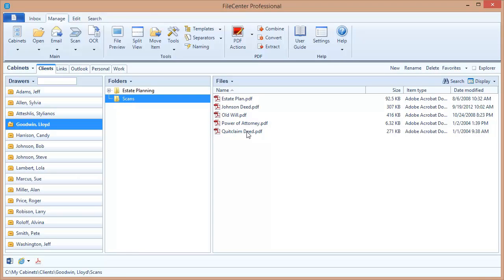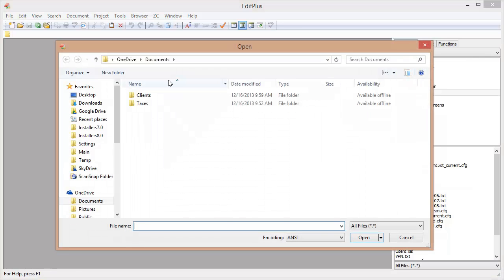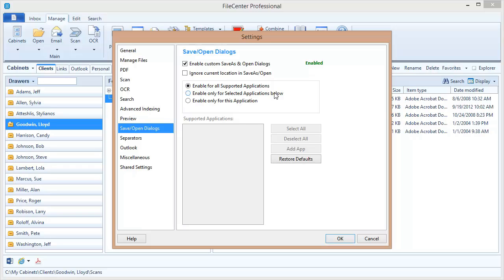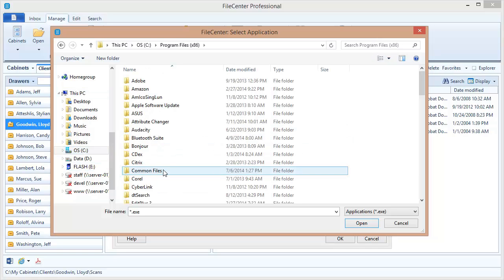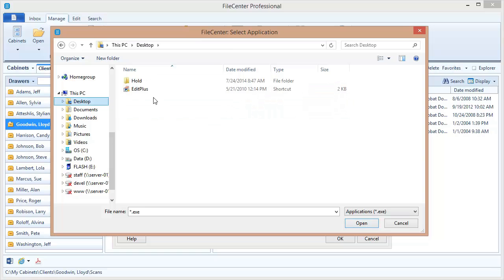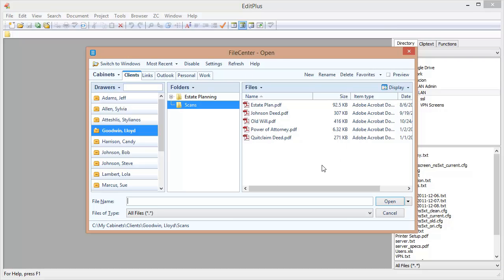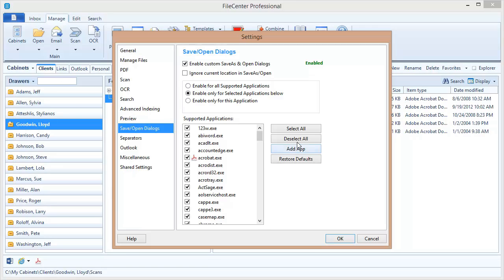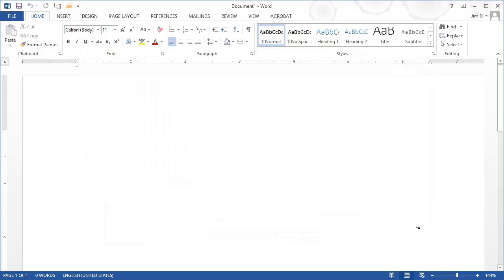FileCenter Tutorial - Save/Open Integration - Part 2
How to turn on FileCenter's Save/Open integration for programs that are not supported by default or de-activate the integration for specific programs.